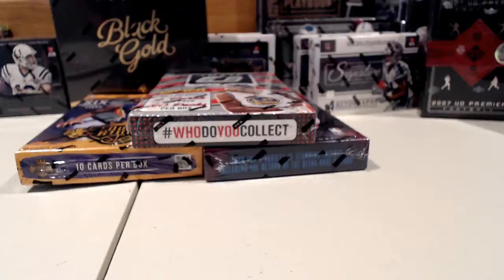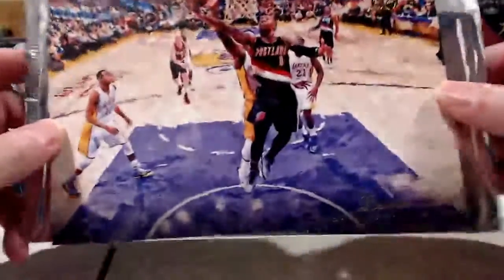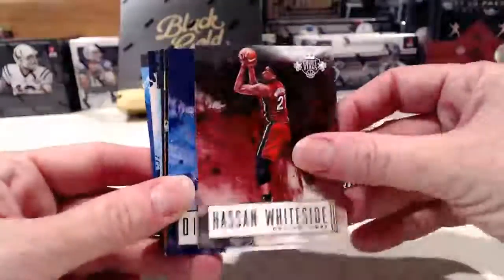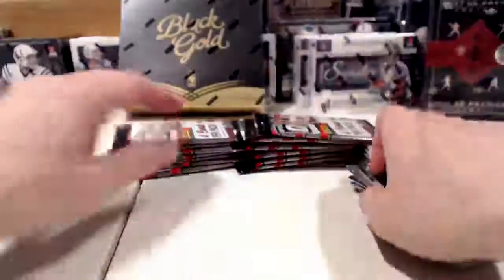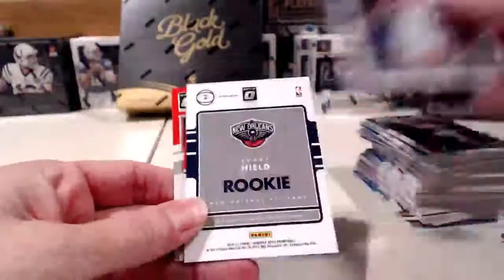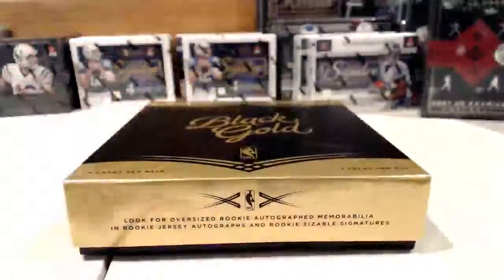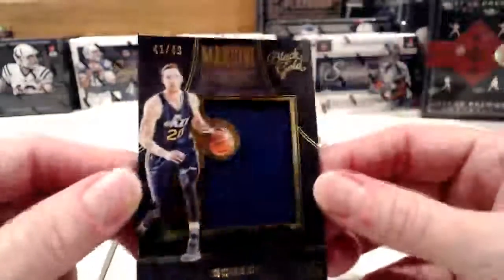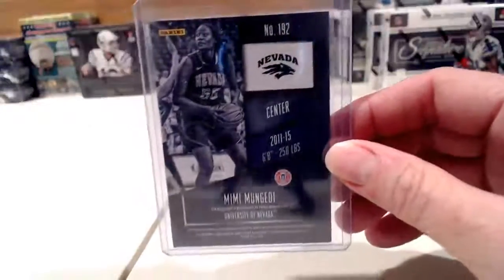Leader Of The Pack Breaks Live Stream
ebay 5-2-17 - Basketball Breaks